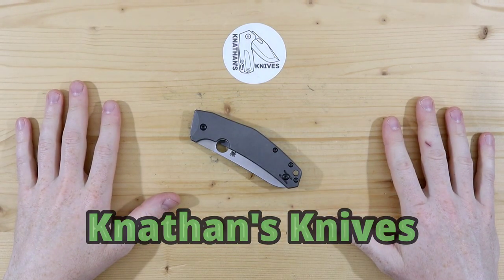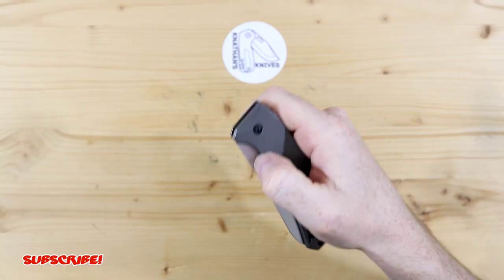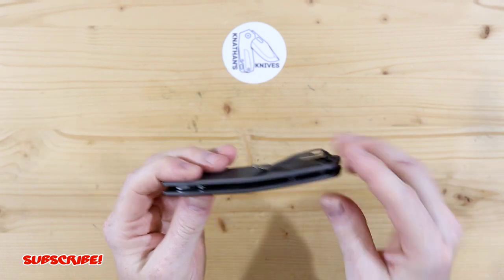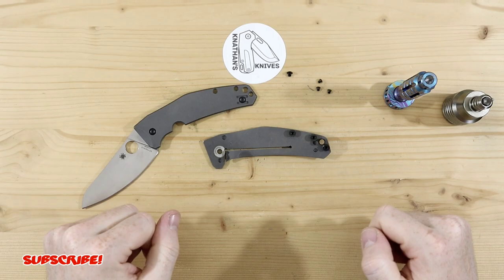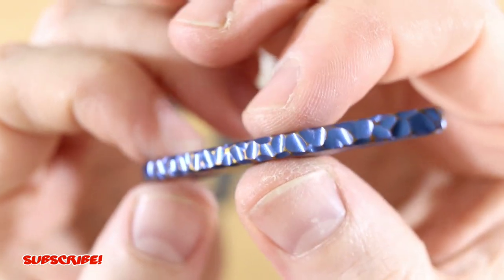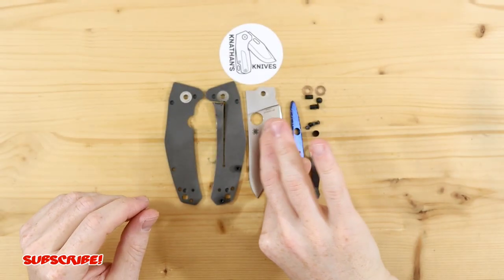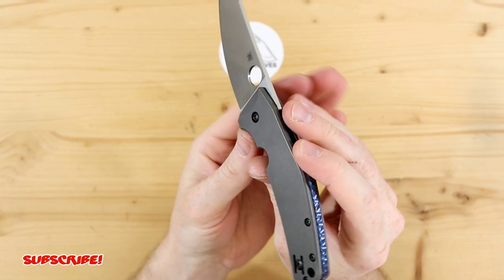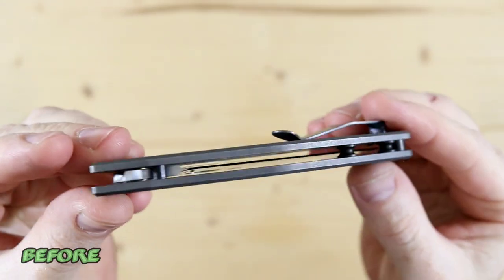Spyderco SpydieChef W/Custom Titanium Backspacer!!!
In this video I create a custom Ti backspacer to solve an issue.

Here's the links to some of the tools I used in this video!

Sanding Drums:

Drill bits:

Carbide Sqaure End Mill Bits:

WIHA Bit Set:

CRKT Hex Bit Driver:

Kungbar DC Power Supply 120V: